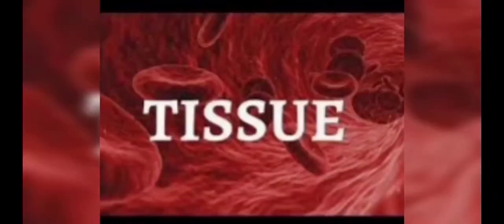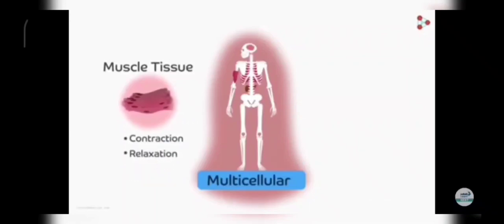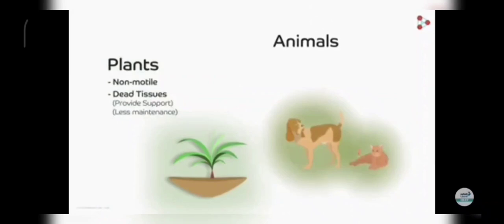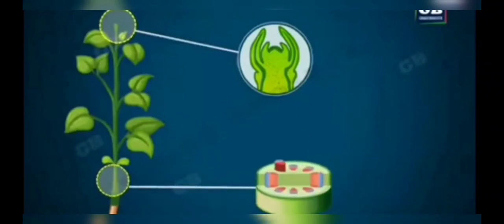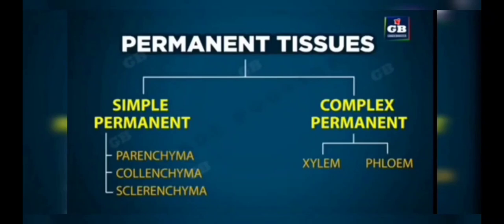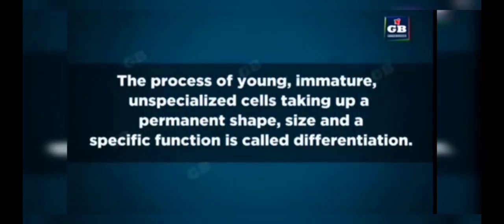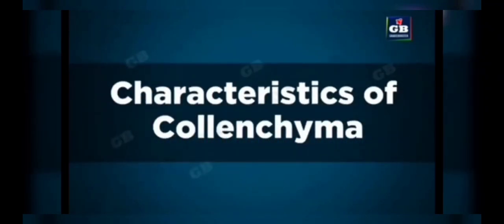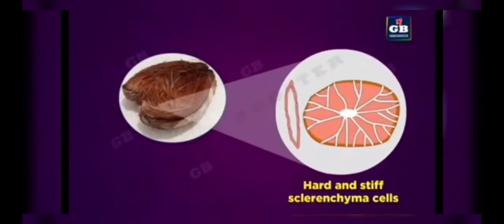Grade -9 chapter -6 (Biology - ch- Tissues)